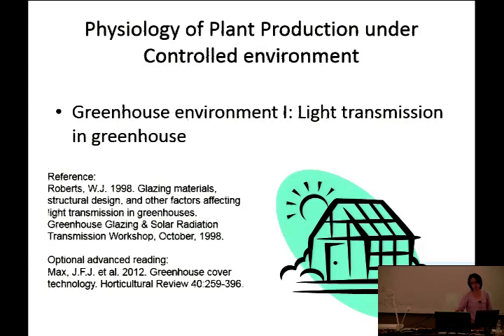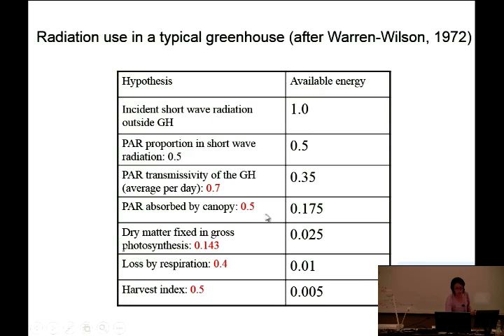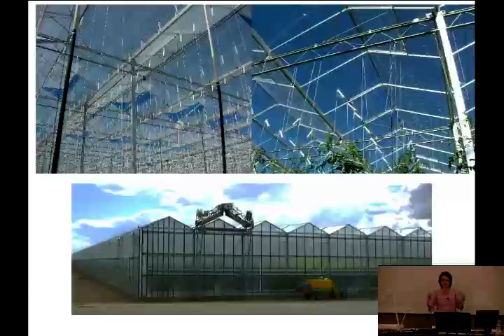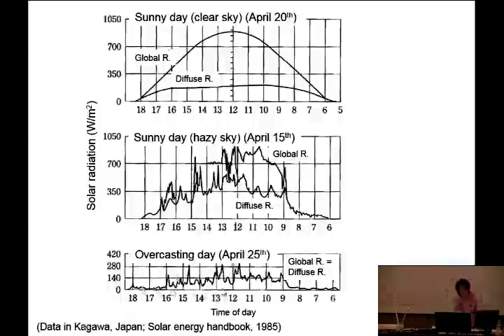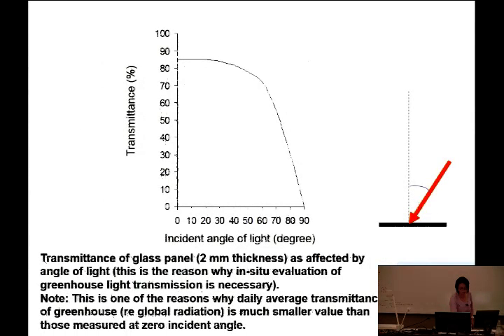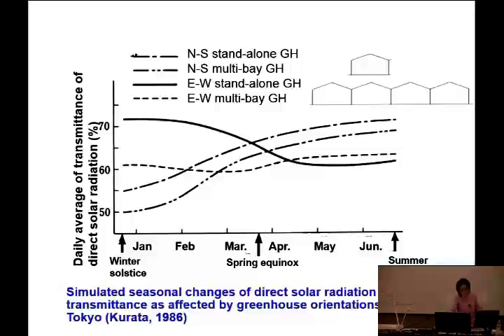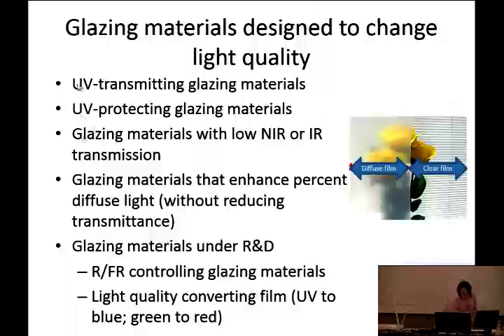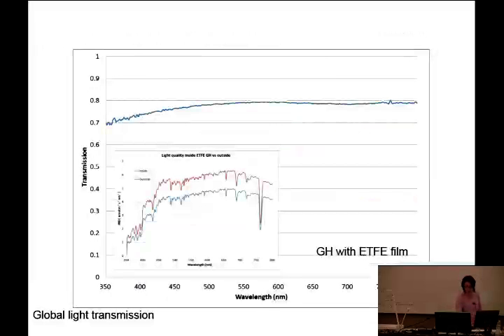Week 9-1: GH environment 1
CEAC Greenhouse physiology and technology course by Dr. Chieri Kubota. This is the final week! For this week, we will have two lectures understanding greenhouse as a whole system and the mechanism of interactions between plants, micro climate, greenhouse system, and outside environment. All the lecture contents now come together into describing and understanding this complex system.